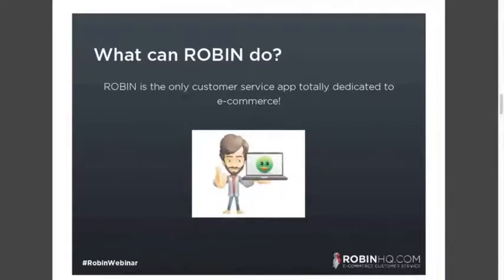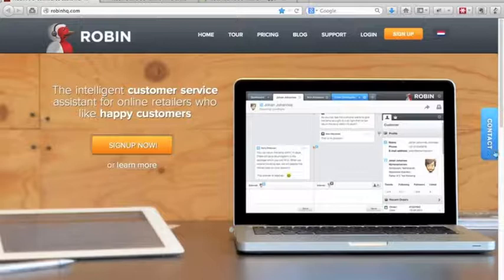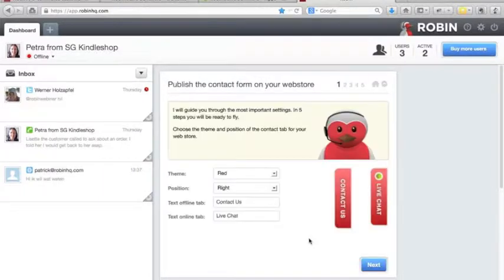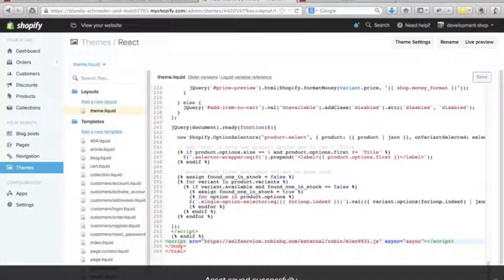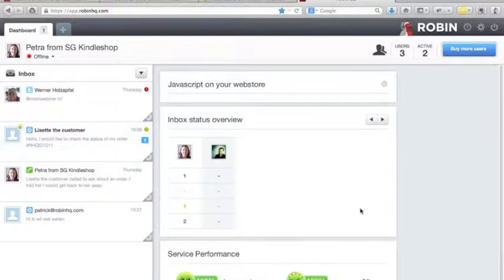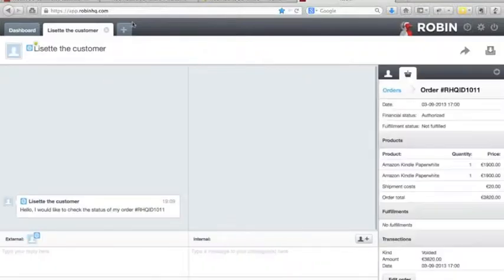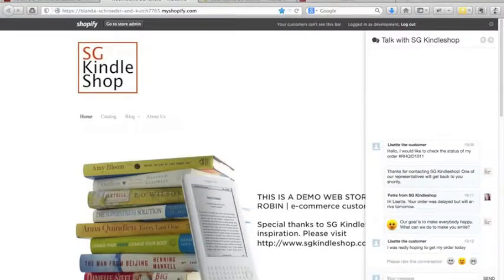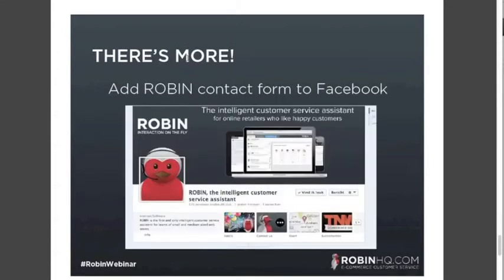How to set up ROBIN on your Shopify web store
How to set up ROBIN on your Shopify store

Learn how to place the ROBIN contact tab on your Shopify web store and get a short overview of how ROBIN works.

Every successful web store owner knows that great customer service leads to happier clients who buy more. You have a Shopify web store and are looking for ways to improve your customer service. This webinar will show you how ROBIN can help you turn your web store team into customer service super heroes!